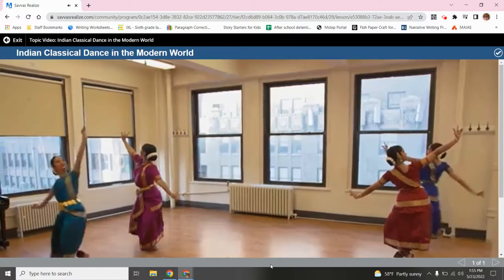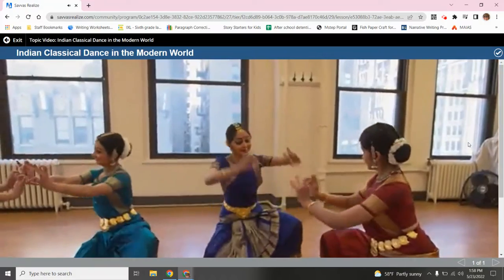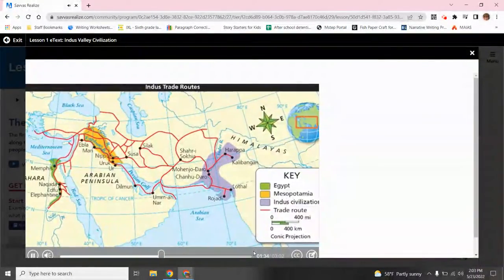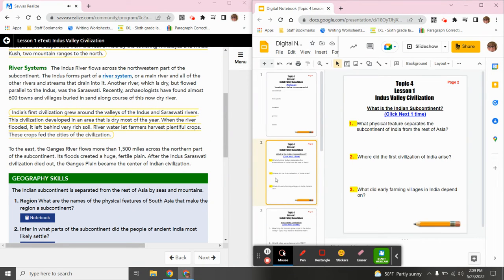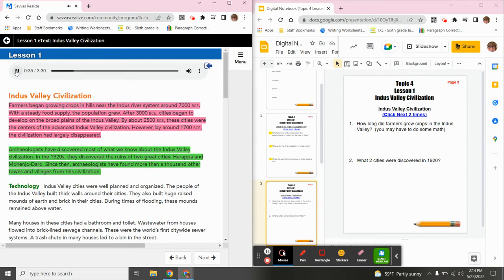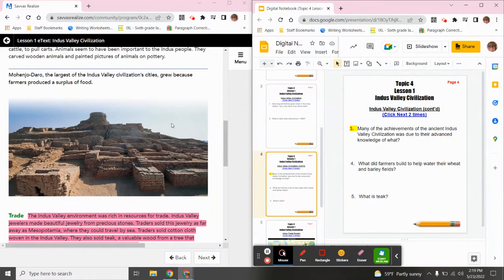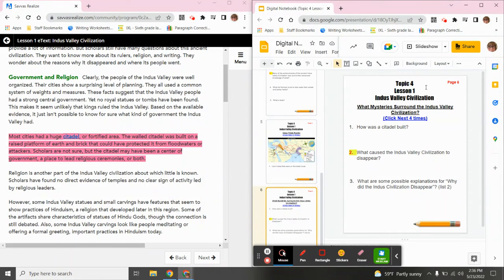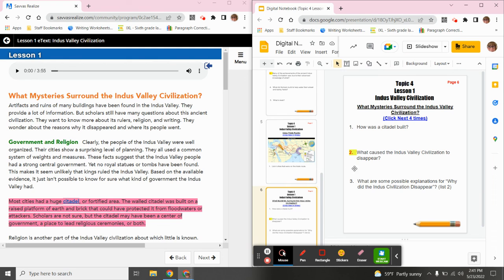4-1 "Indus Valley Civilization"